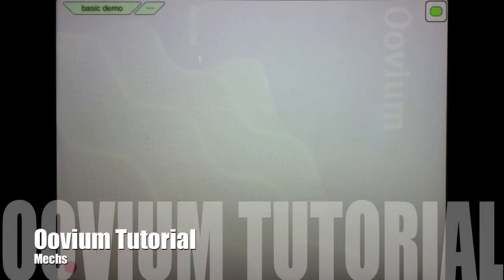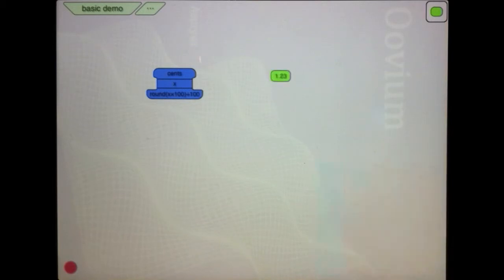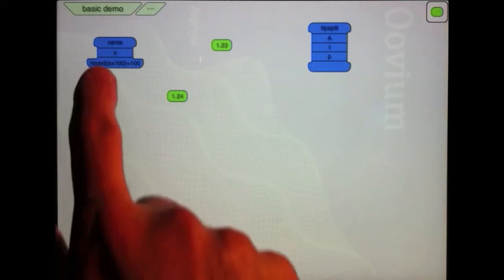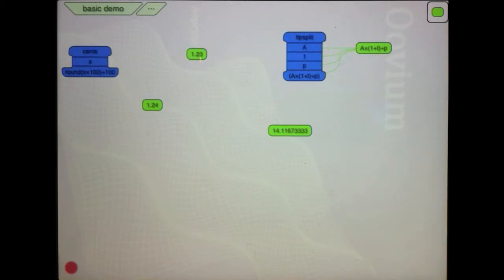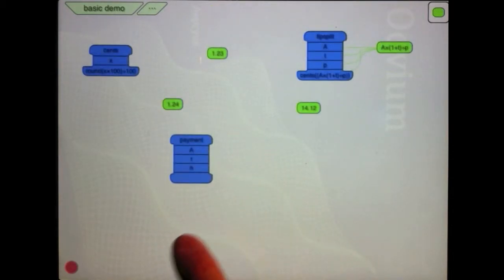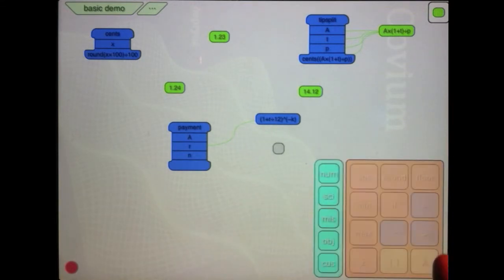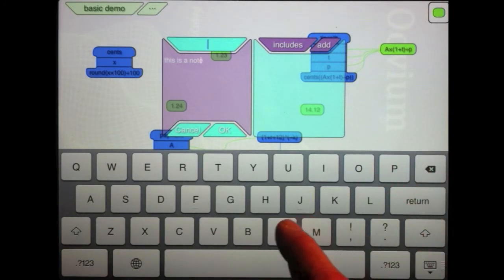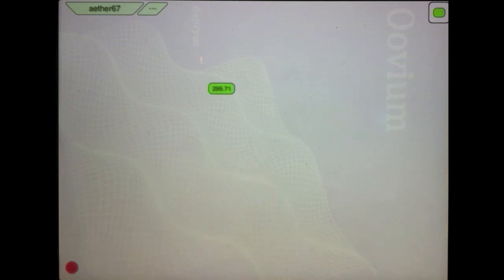Oovium - Mechs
Tutorial that teaches how to create and use your own custom functions in Oovium using Mechs.  It also explains how to create your own libraries of Mechs and then include those libraries into other Aethers.